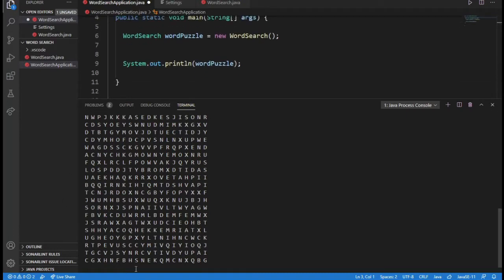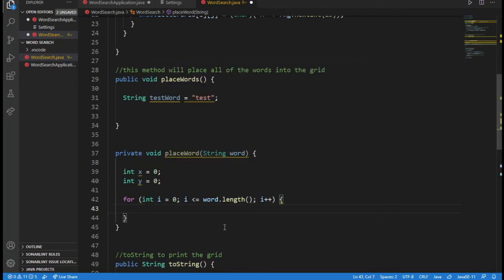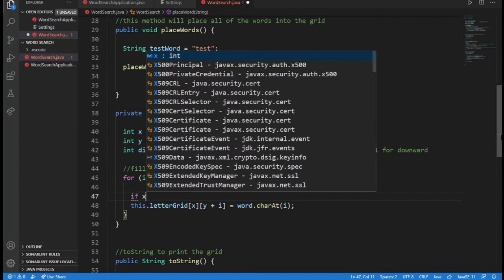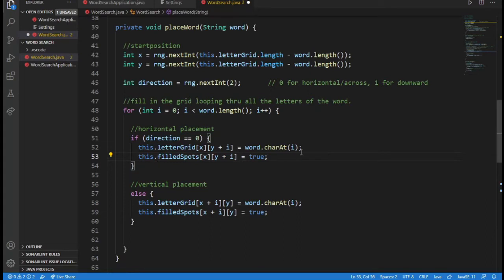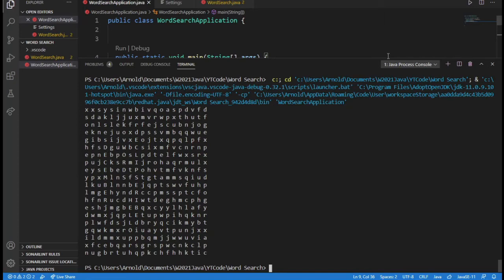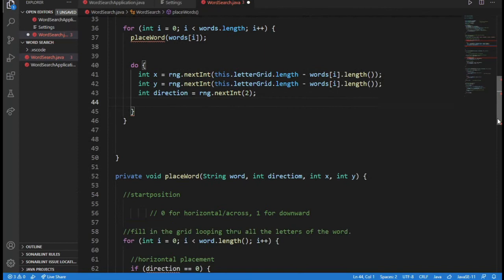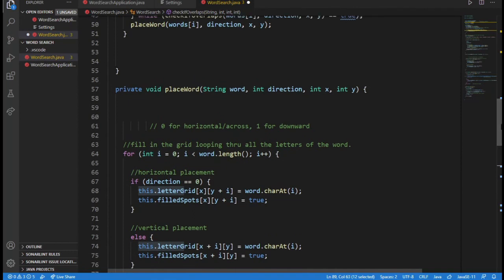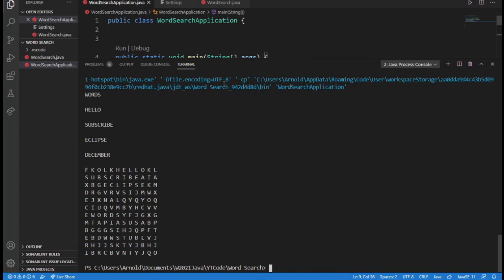Coding ASMR Lo-Fi | word search puzzle generator + keyboard noises (Part 2 of 2)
This is a lo-fi ASMR coding video with typing noises and indoor speaking.

This is part 2 of a multi-part coding series where I attempt to code a word search program (text-based) in Java. In part 2, this is where I get to finish up coding a basic working word search program, and going where I left off from part 1. This involved some multidimensional arrays plus some checking values inside 2d arrays.

I make typing noises as well as speak in a quiet room voice for ASMR triggers. I do not have a high tech mic unfortunately so I just use my built-in microphone on my device to start with.